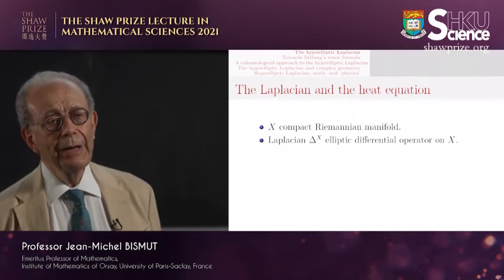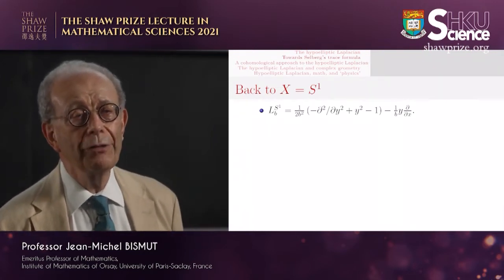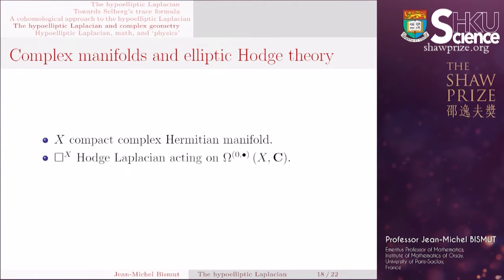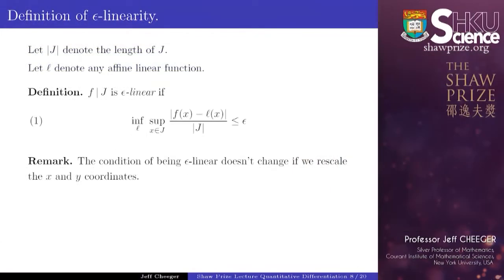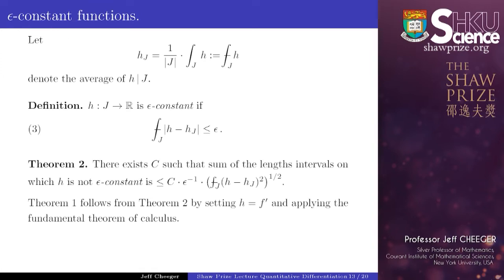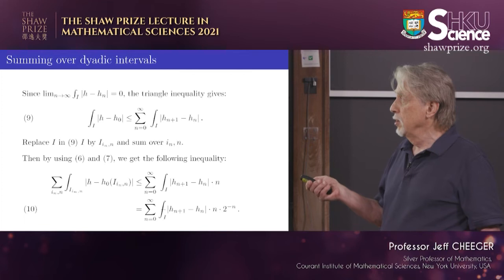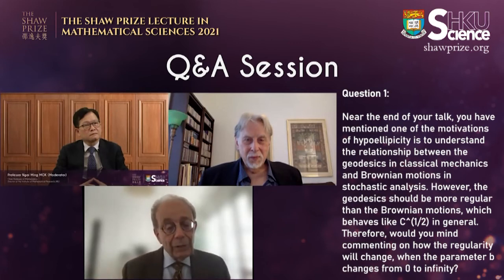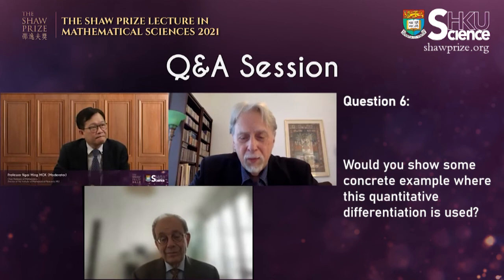The Shaw Prize Lecture in Mathematical Sciences 2021